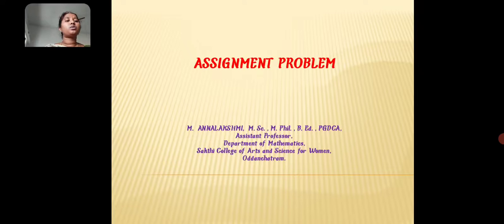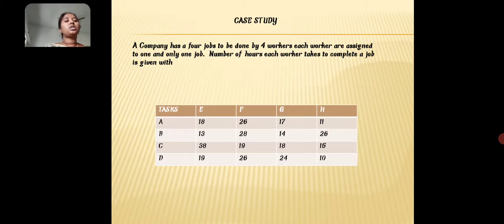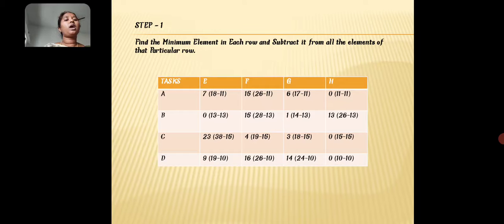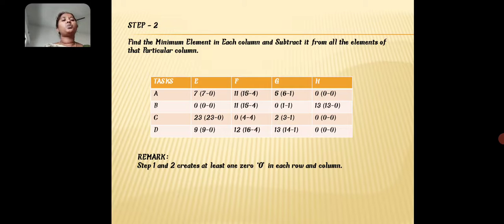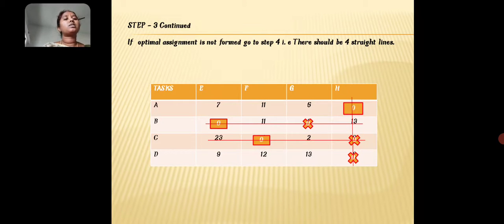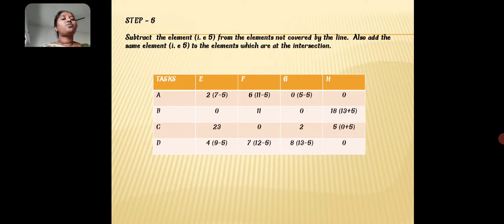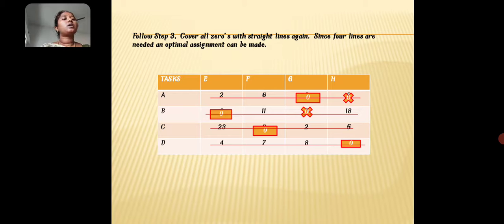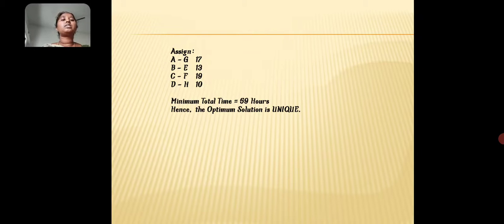Assignment Problem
Maths